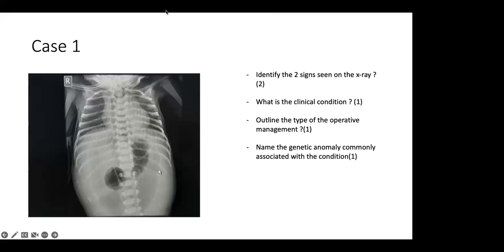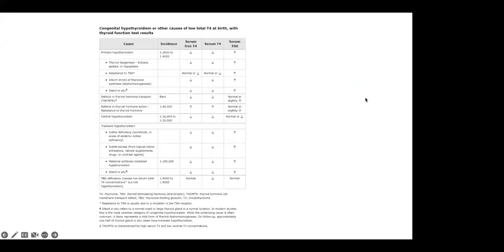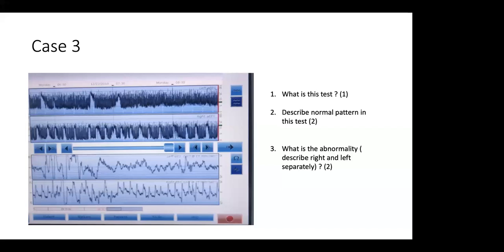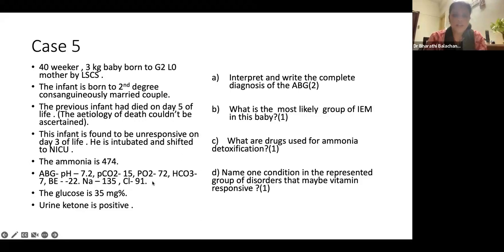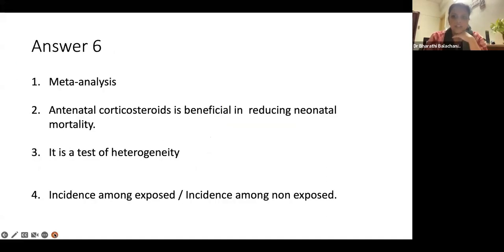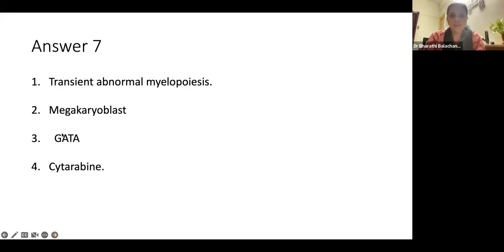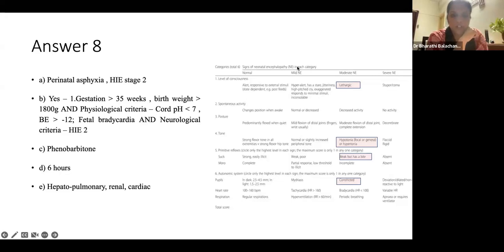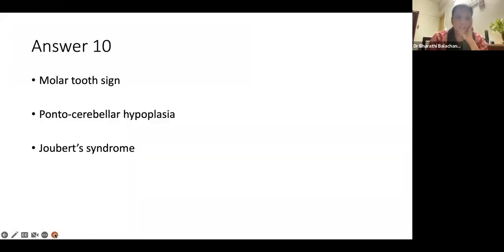FEAT Dr BHARTHI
OSCE Dr Bharathi   neonatology   MCQ